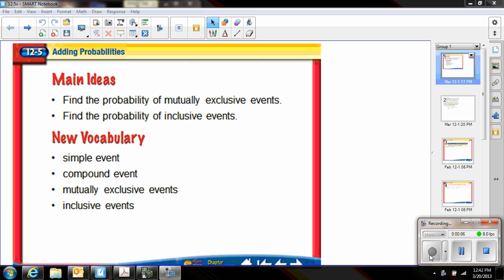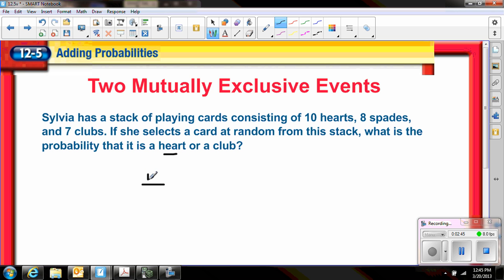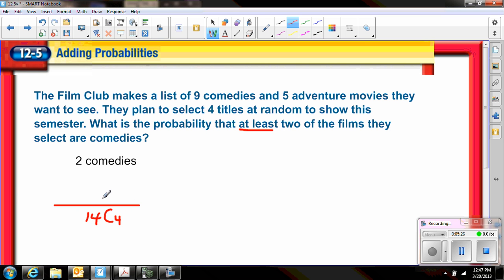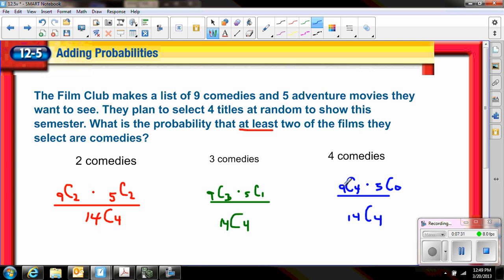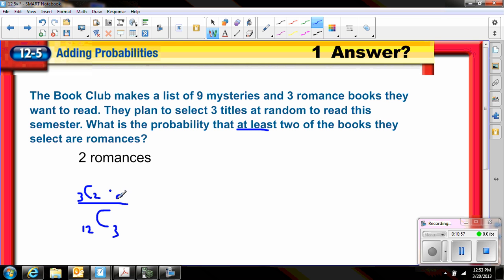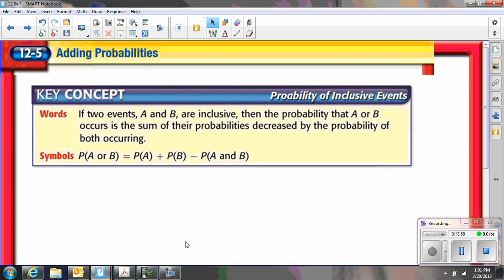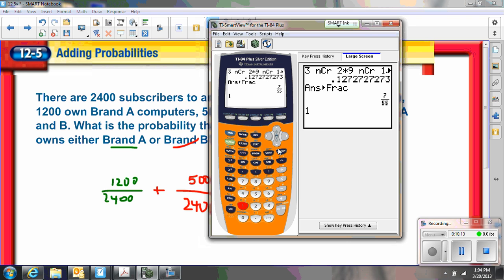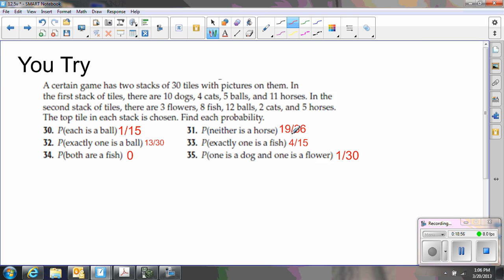12.5 - Adding Probabilities